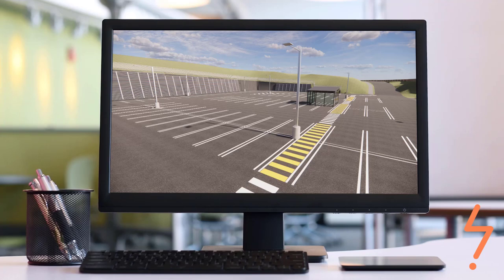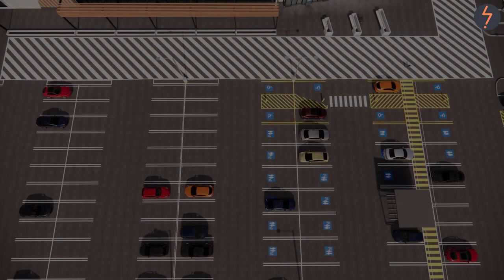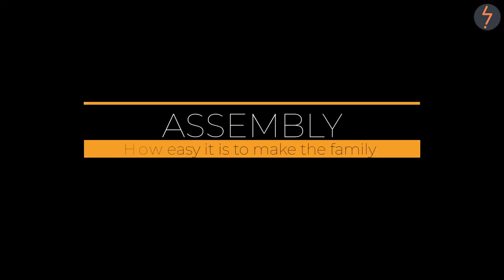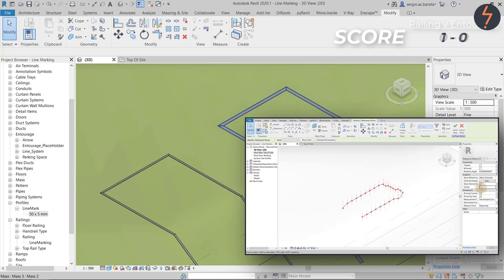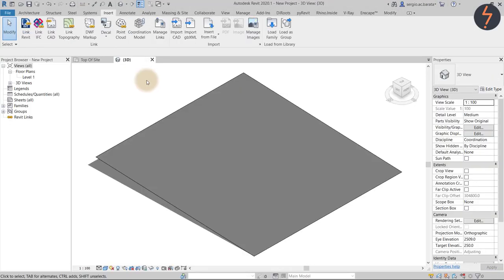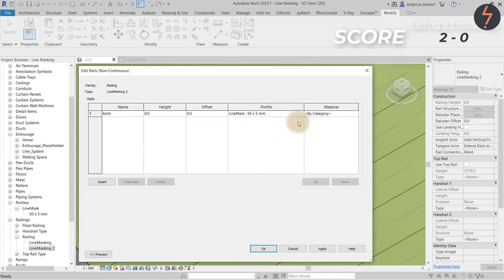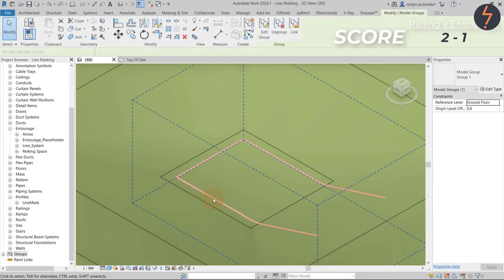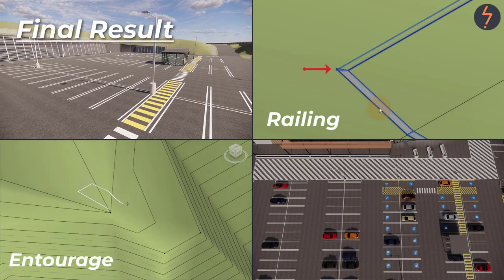Creating Car Park Families in Revit (with a Twist!)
This video focuses specifically on Revit Road Markings.

This video compares two categories, Railing & Entourage.
👉 Both categories can be used for line marking in Revit.
👉 Both categories can be hosted on topography.

.But which category works best? Watch and see!

00:00 - [ Intro ]
01:29 - [ Assembly ]
02:13 - [ Transferability ]
03:16 - [ Parametric ]
04:11 - [ Presentation ]
05:00 - [ Summary ]